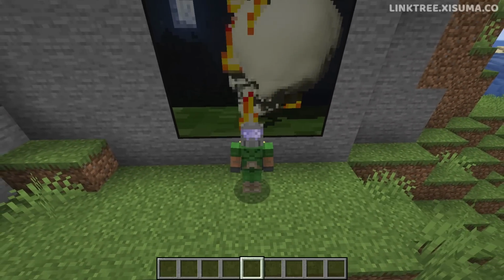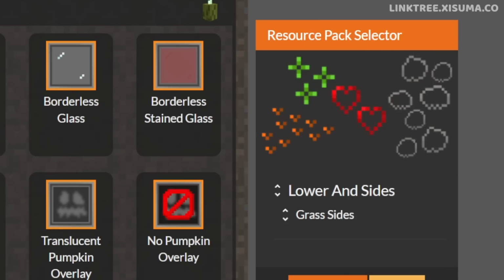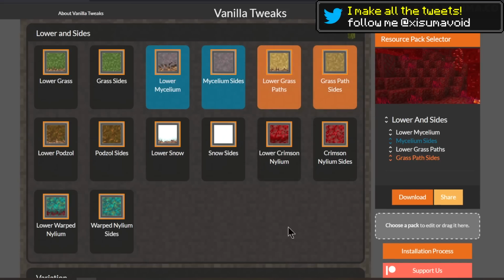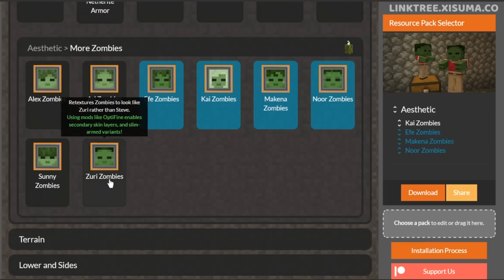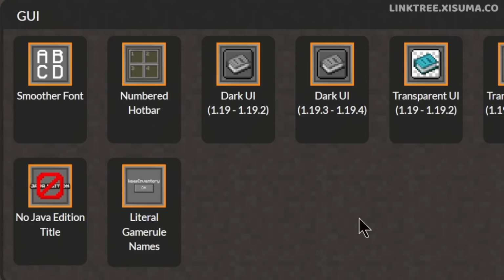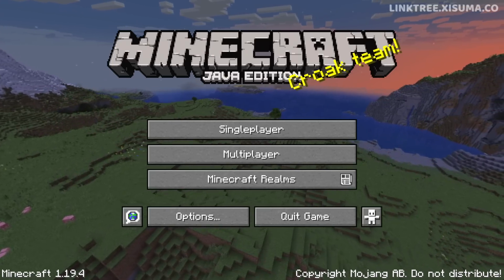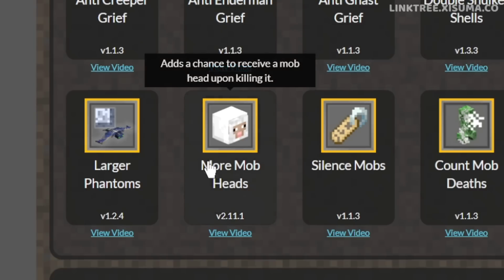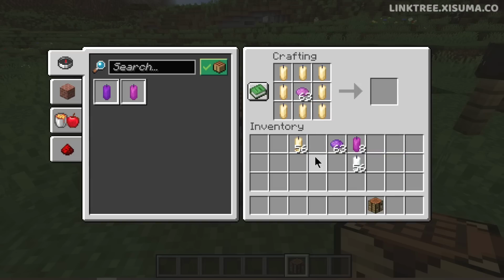Minecraft 1.19.4 Vanilla Tweaks - New Zombies & Spinning Skulls!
Minecraft 1.19.4 Is out! Here is an update of all the vanilla tweaks content since the last video I put out.

0:00 Quick Tutorial
2:00 Compatability
3:10 Aesthetic
4:23 Peace & Quiet
4:53 GUI, HUD & Unobtrusive
5:58 Game Menu & Title Screen
6:41 The Spinning Skull
7:30 Data Packs
8:39 Crafting Tweaks